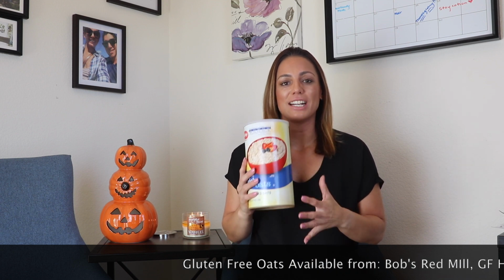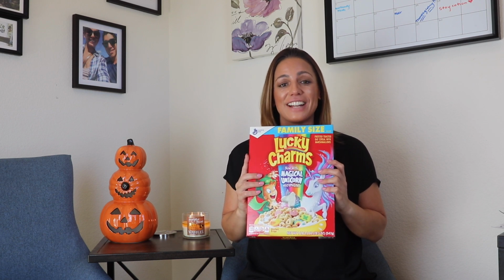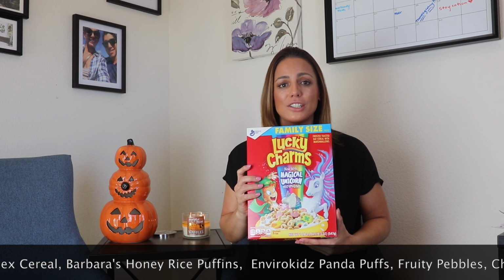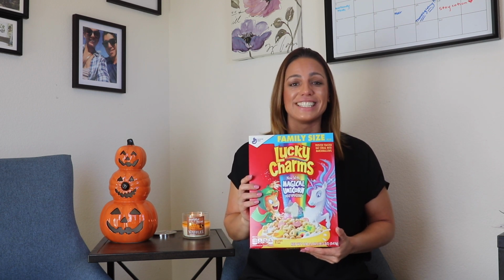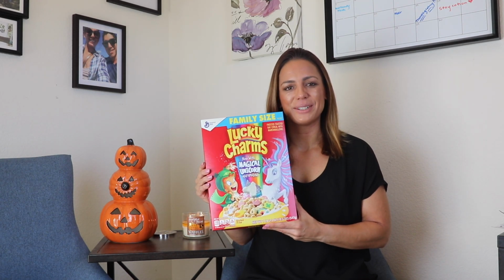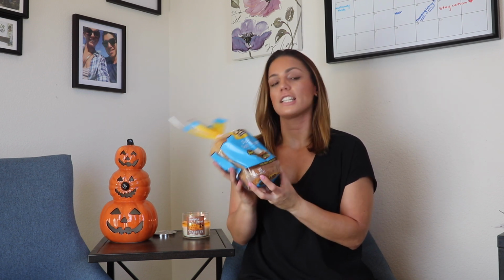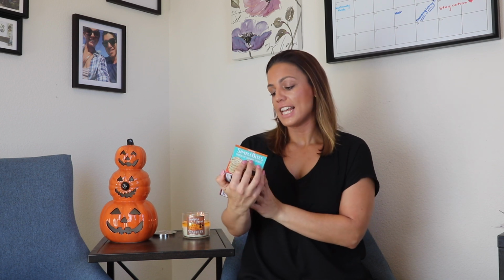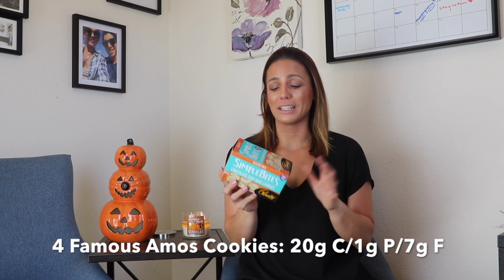My Favorite Gluten Free Foods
Hey guys, so as you might already know I"m gluten intolerant which means while I don't have celiacs disease, my body doesn't respond too well to gluten. That also means I have to eat gluten free and can't really just eat whatever I want. Yes, I recently tried eating gluten again and that's why there's a few donut cheat day videos not too long ago, but that experiment didn't go too well, and now we're back here. Eating gluten free CAN seem like it would have to be really restrictive, and while I do wish I had more freedom or more options, I've managed to find a few key things that really help me get through the day without blowing all my calories for the day (or specifically, fat macros) on any one single food, not having to sacrifice taste, and without spending too much money (ugh, gluten free foods can be so pricey!). If you recently found out you're gluten intolerant too, or even have celiacs, or are just interested in taking gluten out of your diet, then you'll find this video and my five favorite gluten free foods very helpful!

Oh! And keep an eye out for a Sustainable Dieting Series I'll be releasing January!

MyFitnessPal: emilyyygayle